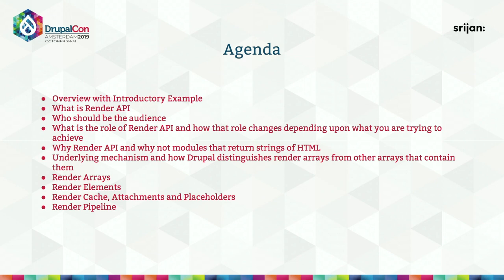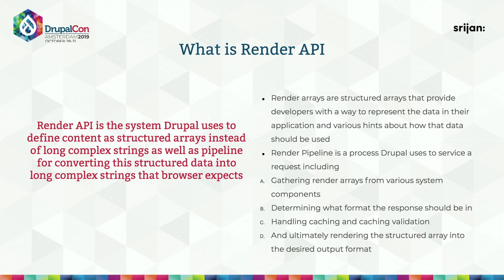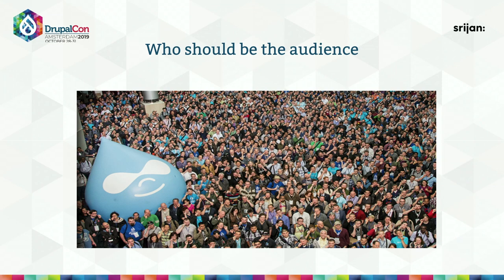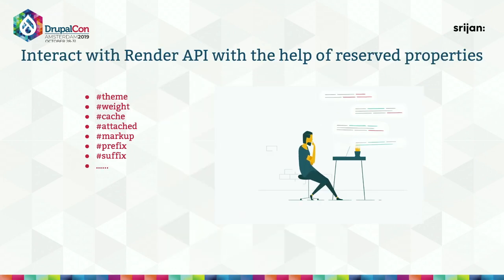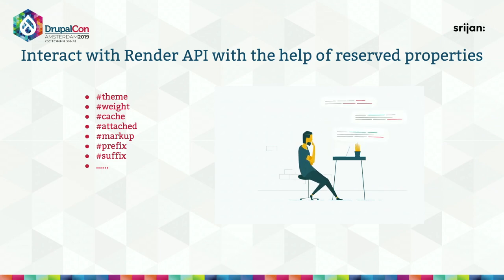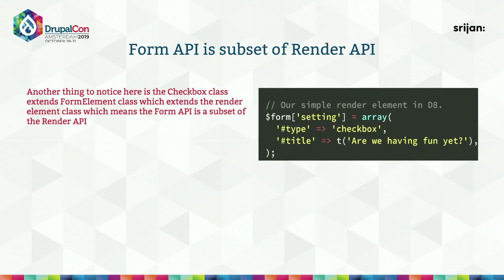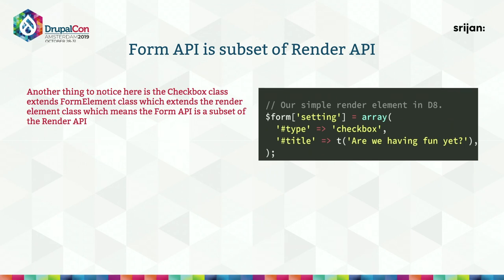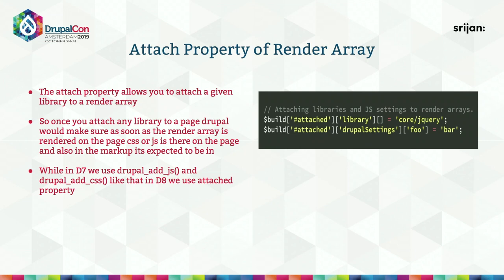DrupalCon Amsterdam 2019: Dive deep into Drupal 8 Render API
Surbhi Sriwal
Srijan Technologies, NEW DELHI, India

Introduction
Deep diving into Drupal 8 Render API , how it is different and better than Drupal 7 rendering mechanism. How Drupal uses placeholders and pipelines to improve page performance.

In this talk, We're going to cover

What Render API is
1. How it is Different from D7
2. What Placeholders and Pipelines are
3. How Drupal makes use of Placeholders
4. Rendering custom content using Render API
Render arrays , elements
5. How was theme() function used in Drupal 7 and what are we doing in Drupal 8 to replicate it and its benefits from a data rendering standpoint

Takeaways from this talk
1. Deep knowledge of Drupal 8 Render API.
2. Learn how type, `theme`, and markup elements are both the same and different
3. How can we use it?

Prerequisites
Intermediate Drupal Backend knowledge along with basics of how Drupal renders content.